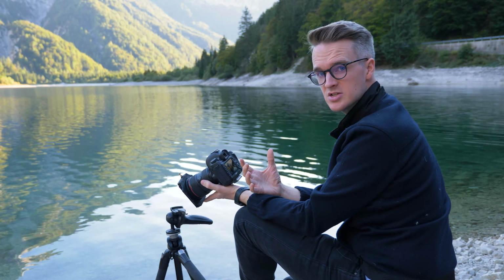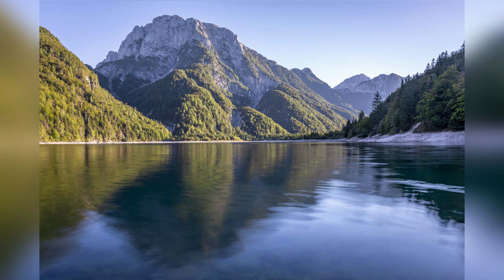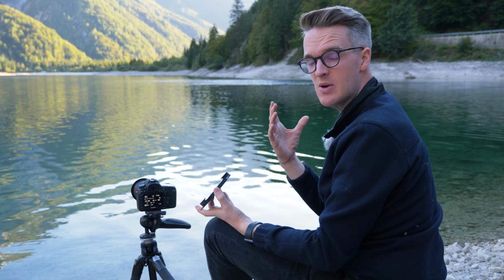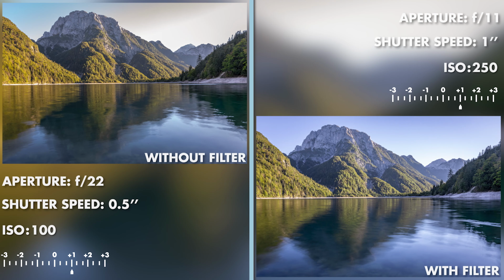Landscape Photography - How To Shoot Lakes & Reflections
Learn how to shoot stunning images of lakes and reflections. Want to know more?